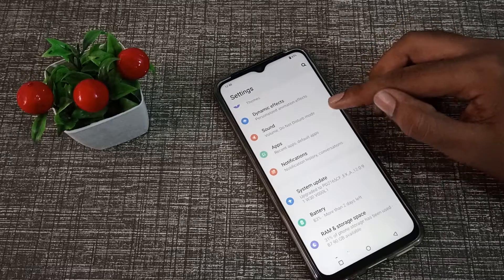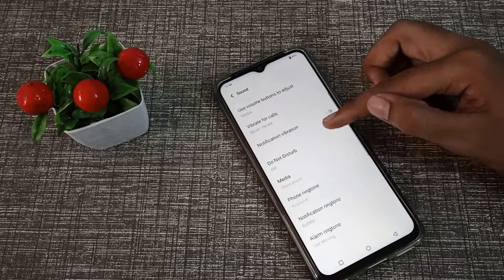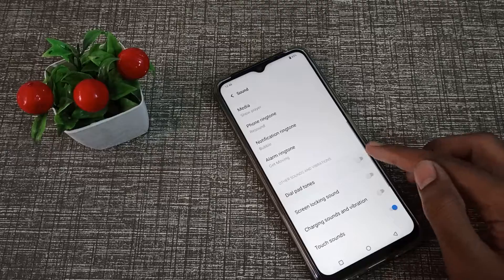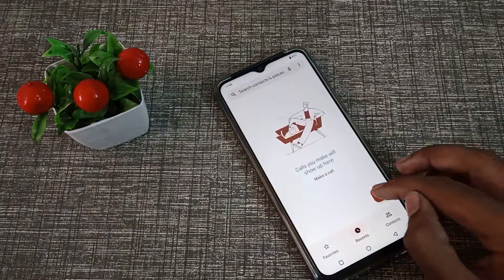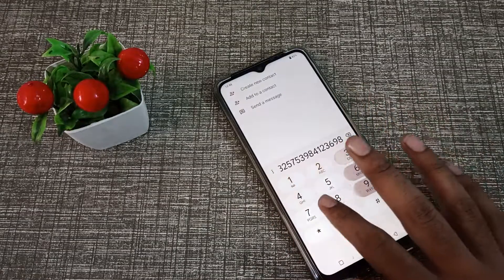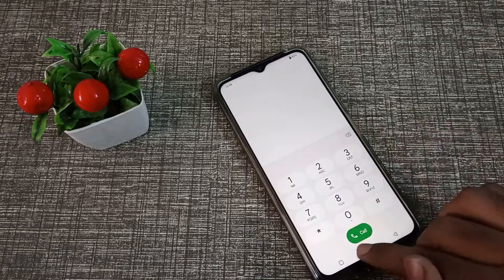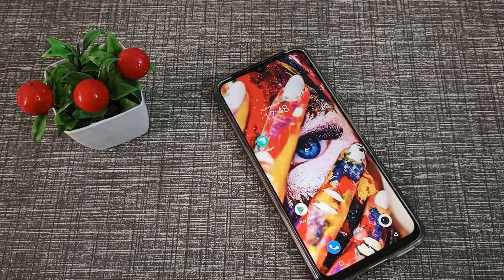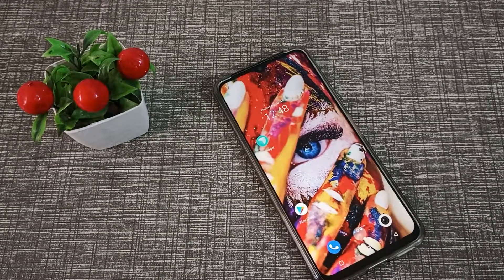How to off Dial pad tone in vivo y15c phone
How to off Dial pad tone in vivo Y20a phone |
How can you off Dial pad tone in vivo y73 phone |
How to off Dial pad tone in vivo y33s phone |
Dial pad tone ko kaise off karen y75 phone mein |
dial pad tone ko kaise off karte hain vivo y95 phone |
Dial pad tone ko off karte hain vivo phone mein |